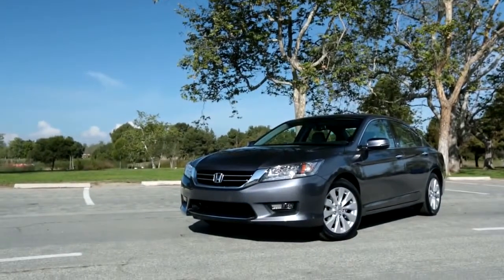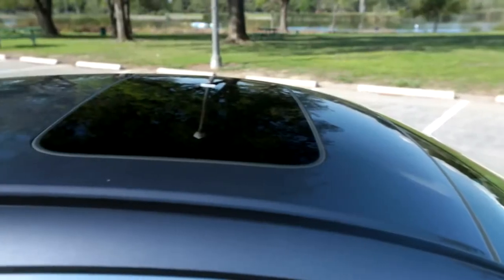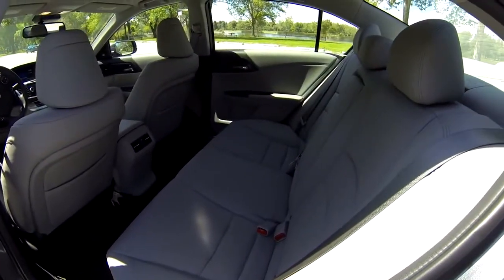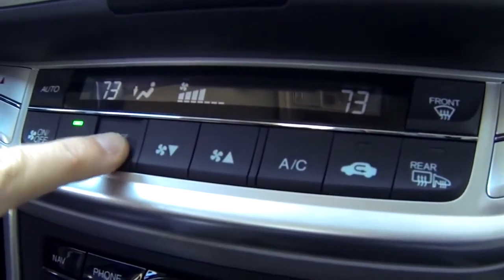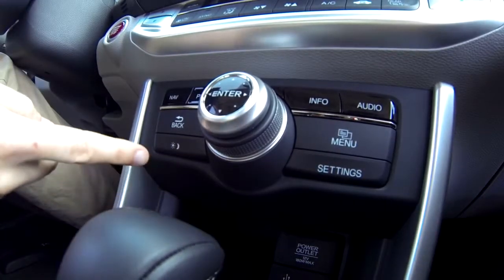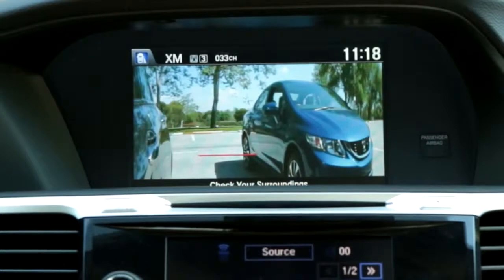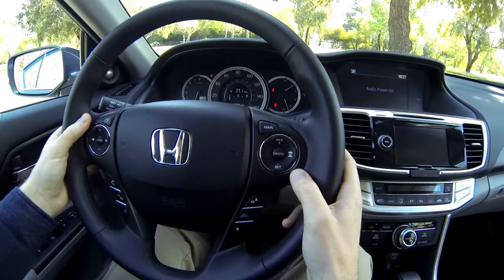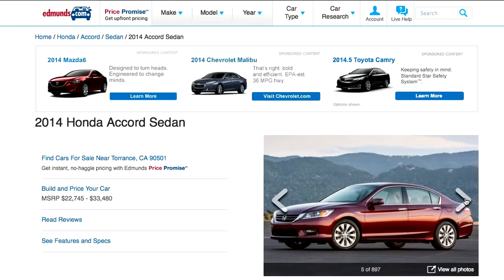2014 Honda Accord Walk Around by Edmunds.com